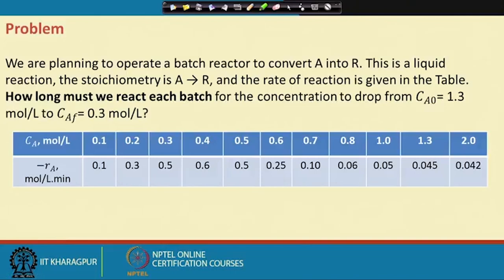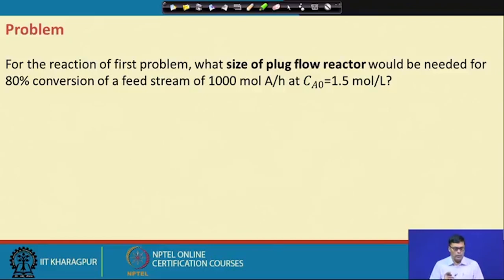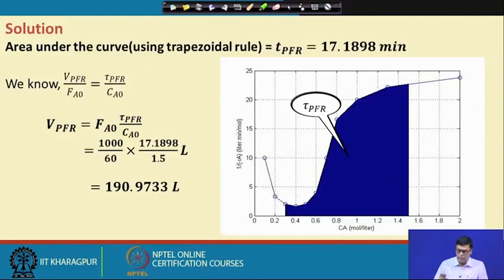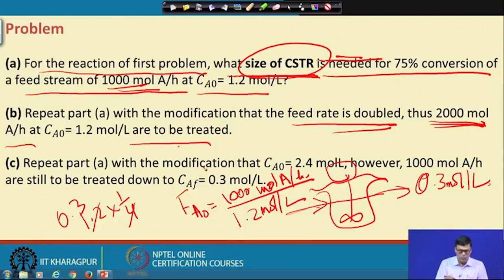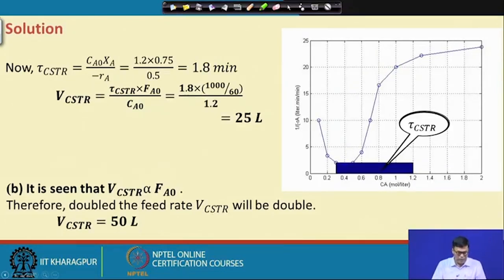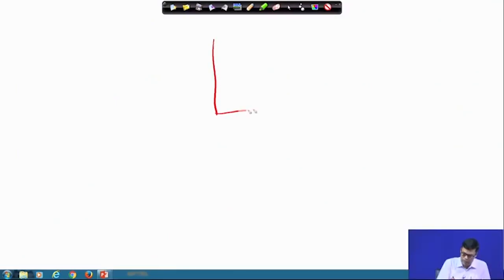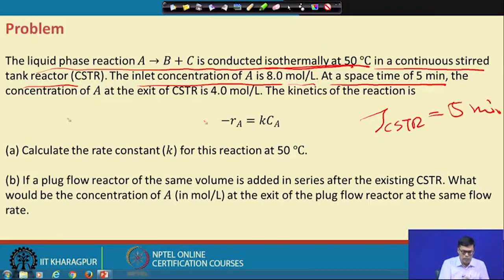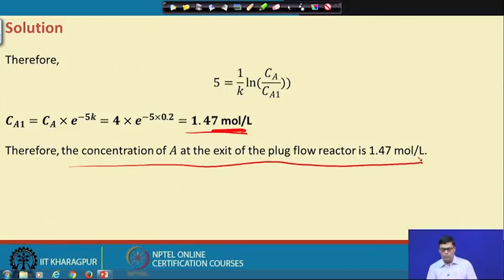Lecture 20 : Reactor analysis IV